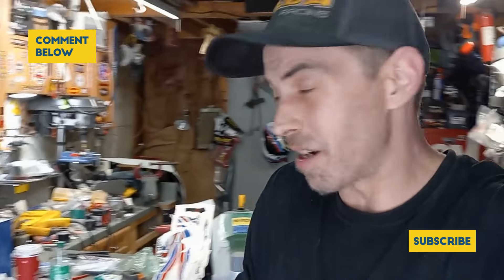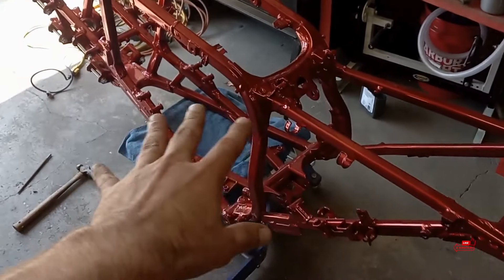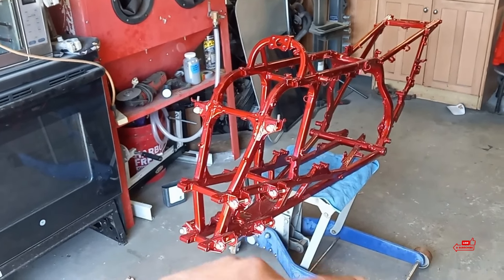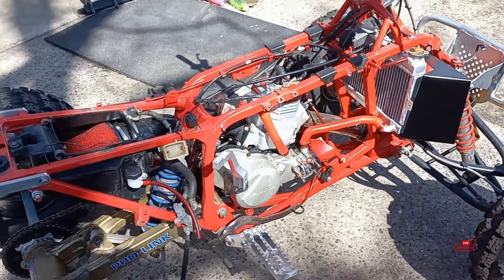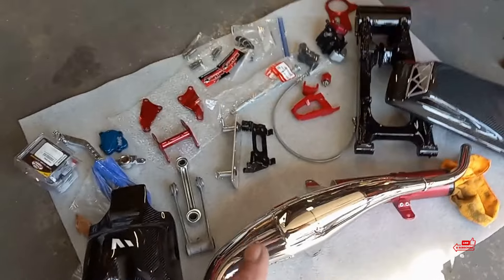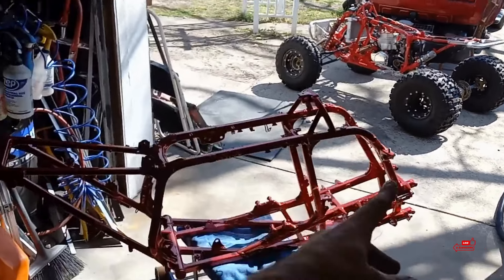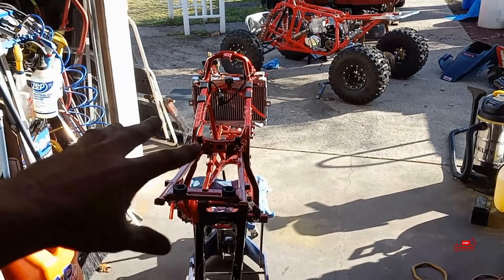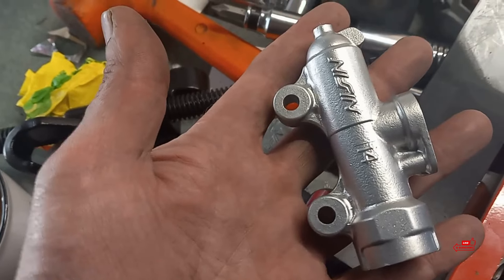Building My Dream 2-Stroke Trx250R. Part 1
It's time to swap out the frame on the 86 Honda trx250r, we have got a lot of work to do. Also, we need to swap out some parts that I want to upgrade.